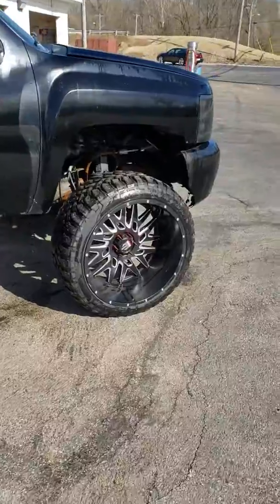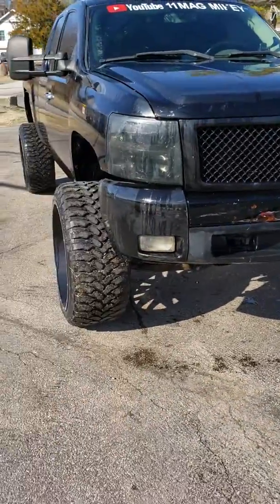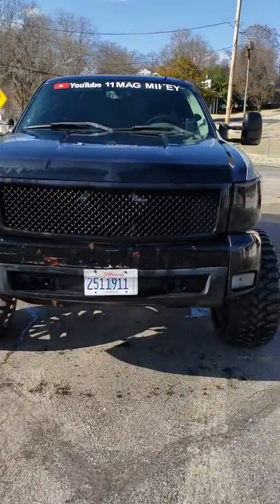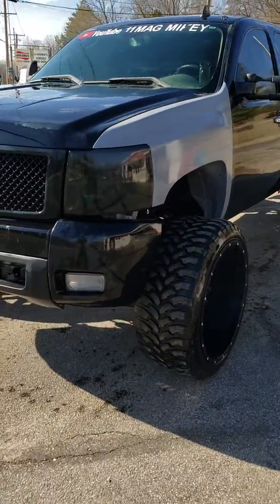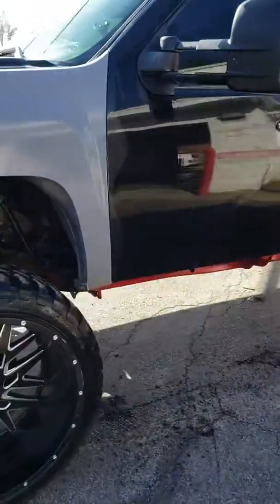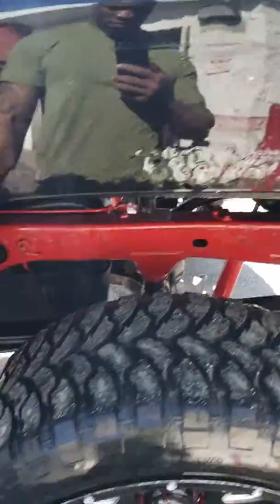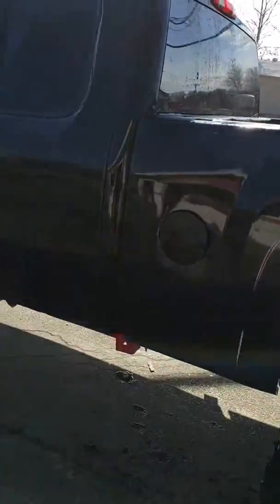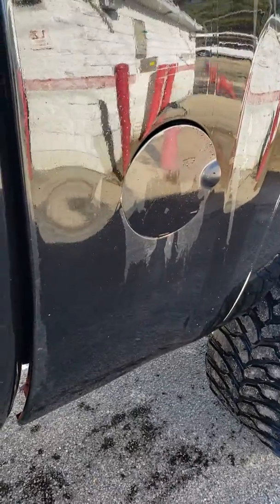OLD TO ME / NEW TO YOUTUBE ( MY SILVERADO ON 26X14s )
Random uploads are fun , especially since now I have room to make new vids for you guys Enjoy💪🏾